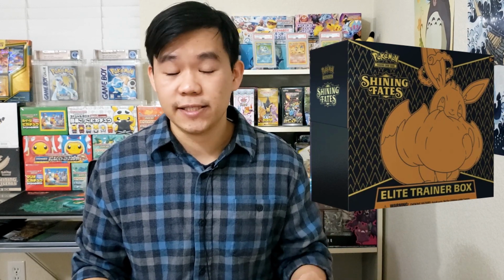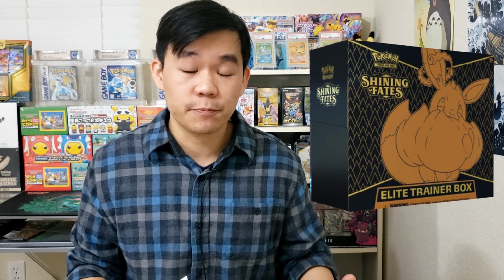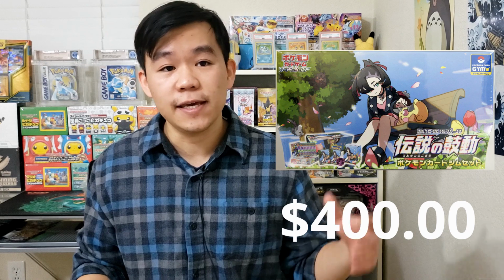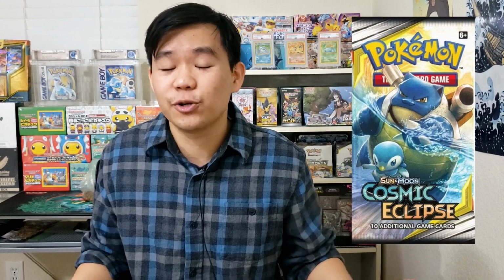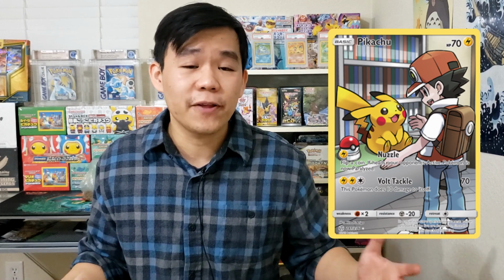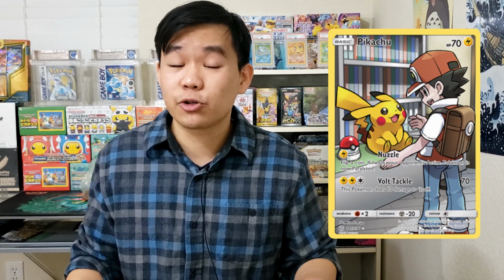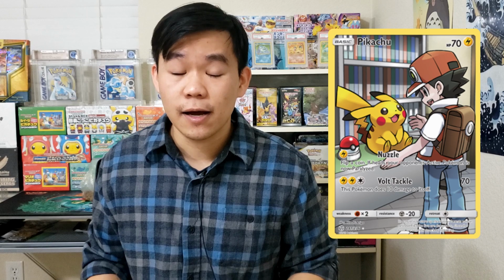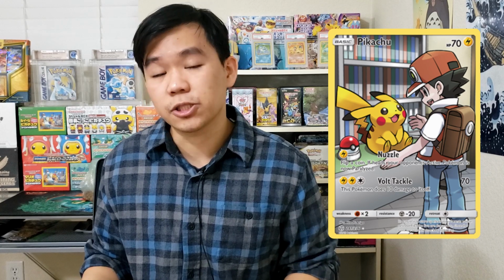Pre-order Prices Skyrocket! What is Happening to Modern Pokemon Card Prices?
Today we're reviewing market prices of all regular Sword & Shield set such as Vivid Voltage, as well as upcoming releases such as Shining Fates and Battle Styles and disccussing what is causing prices to climb continuously with no end in sight.

Sword and Shield Base Set Booster Box

Darkness Ablaze Booster Box

Vivid Voltage Booster Box

Tag Team All Stars Booster Box

Timestamps
0:00 Intro
0:55 Sword & Shield Set Prices
4:35 Shining Fates
6:18 Battle Styles
7:34 Pokemon Card Shortage
9:34 Japanese Sealed Price Jumps
11:05 Cosmic Eclipse Reprint
13:41 Final Comments

► Send Viewer Mail To:
TwicebakedJake